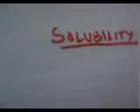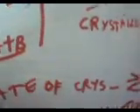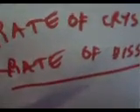SOLUBILITY(chemistry).....Basic Concept!!!!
Explanation Of The Concept Of Solubility.(BASIC CONCEPT BULIDER
Very Helpful...Espically for 12th Grade